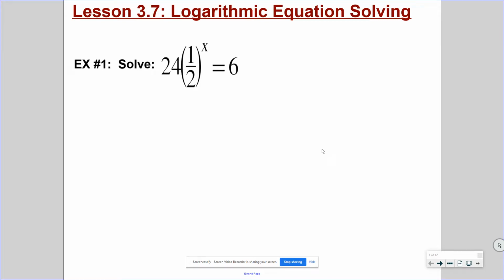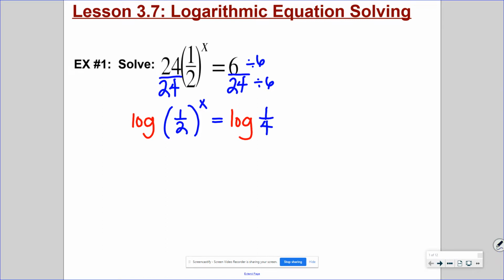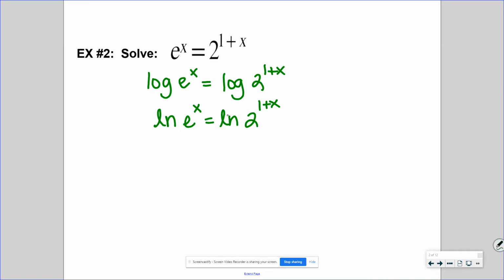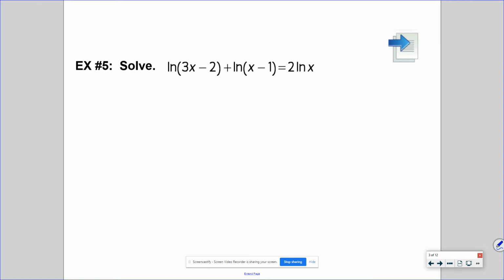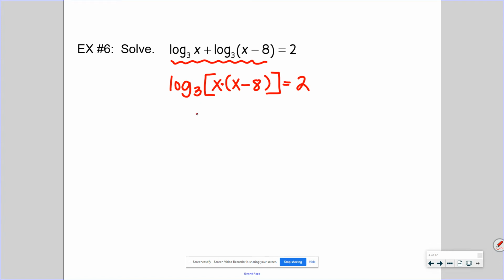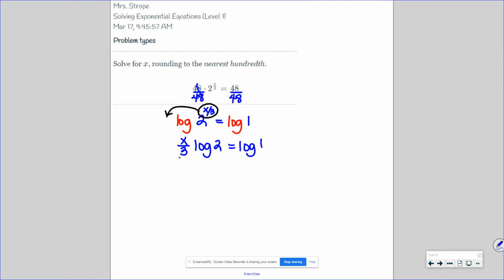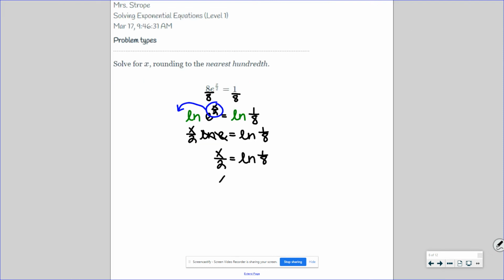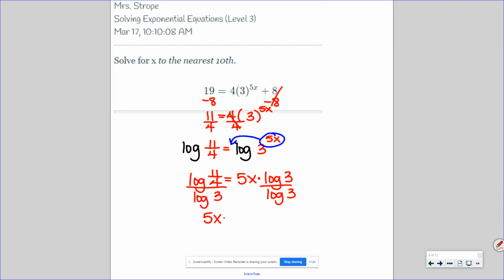Adv Math Lesson 3.7